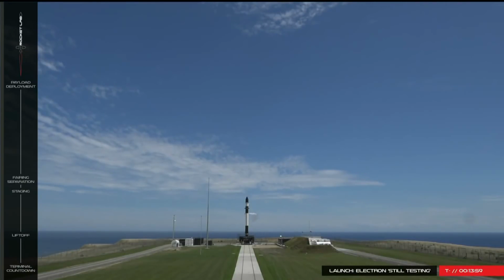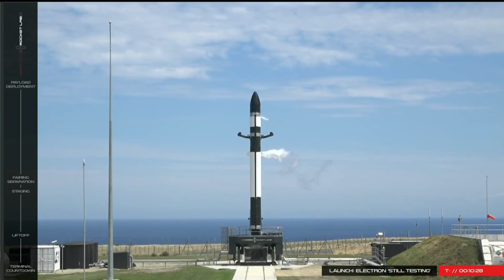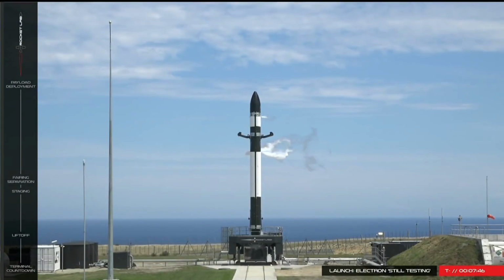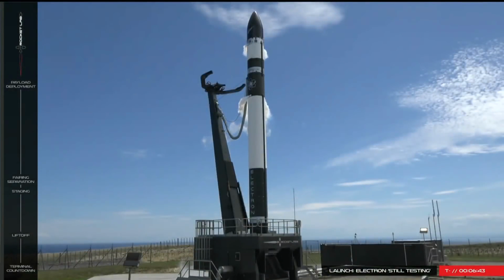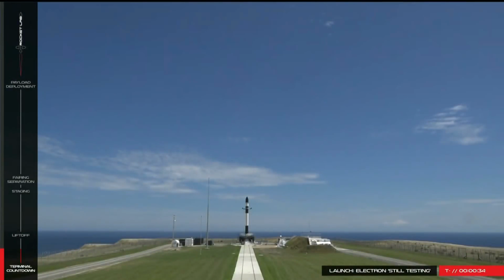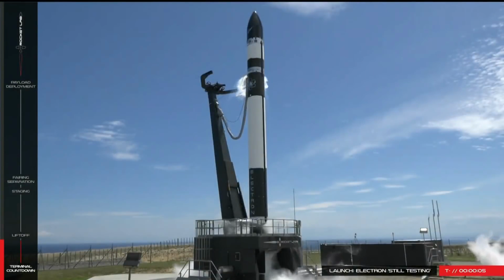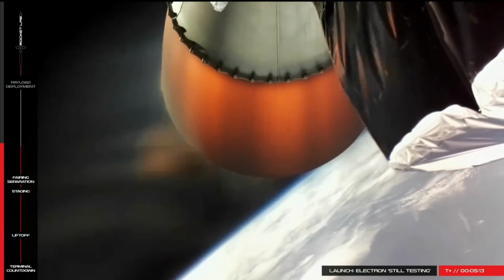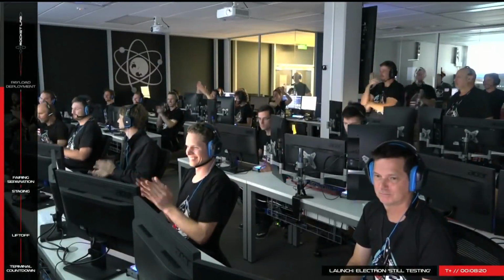Rocket Lab Electron Test Flight #2 Launch Webcast